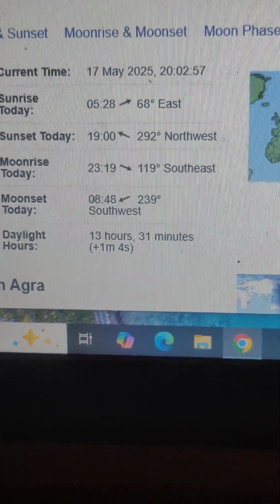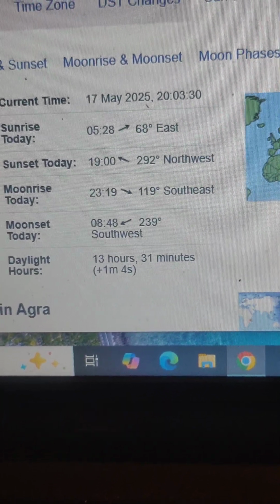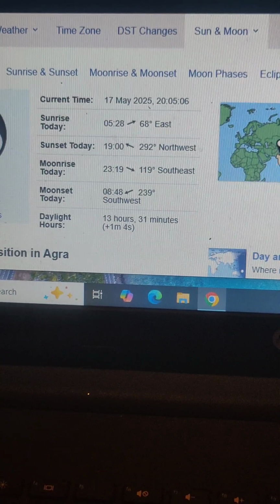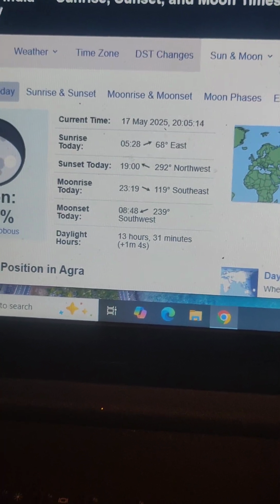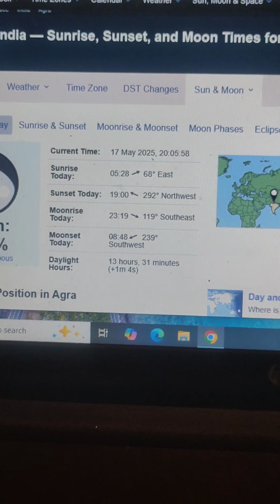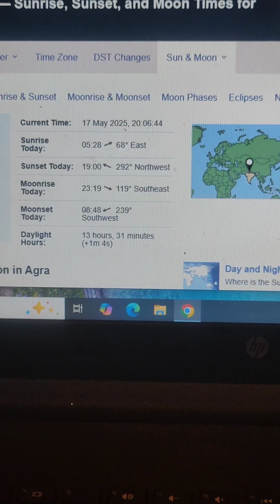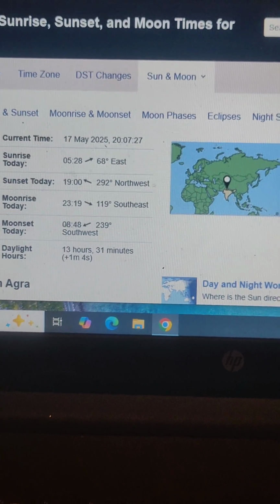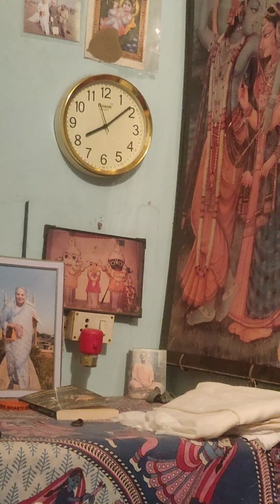Space of time has life where as other time has no life.